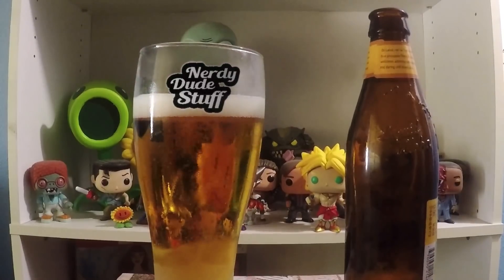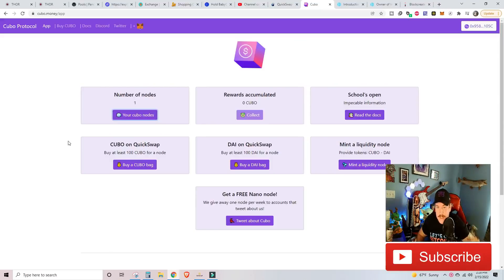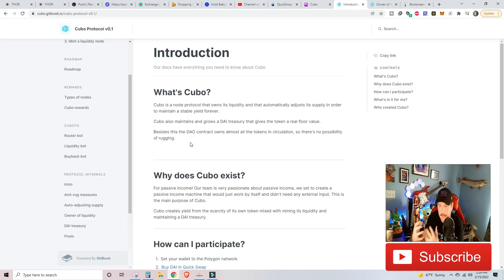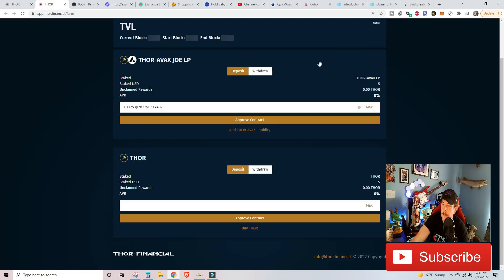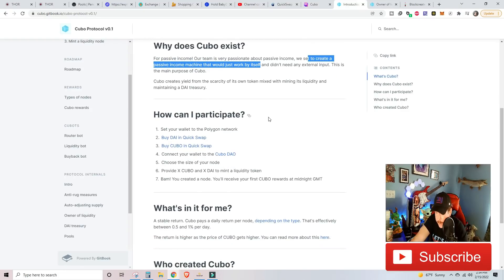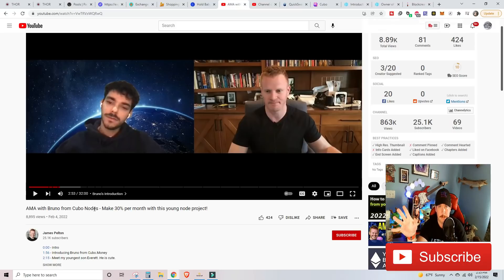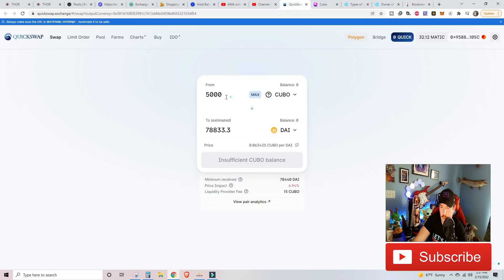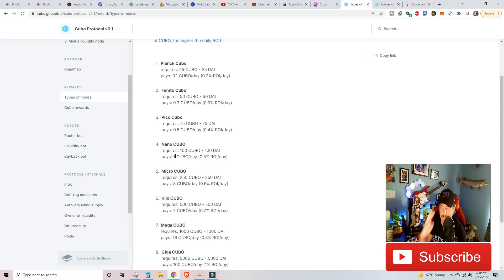🚨NEW NODE ALERT! I got in EARLY!!!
We heard your requests and are taking a look at another passive income opportunity with Cubo Nodes! We might need to replace one of our passive income streams and this might be it!

Always DIY and that's why I give you the links!

LET'S GO BITCOIN TSHIRTS!!!

Nerdy Dude
109 Ambersweet Way #888

$10 off your first Beer Drop Box!